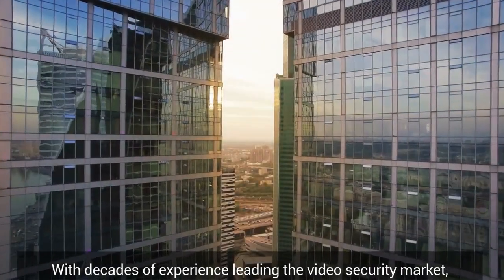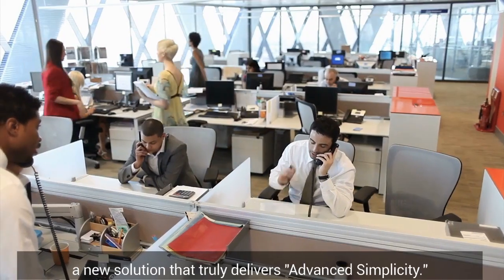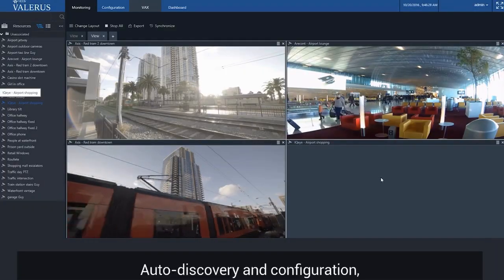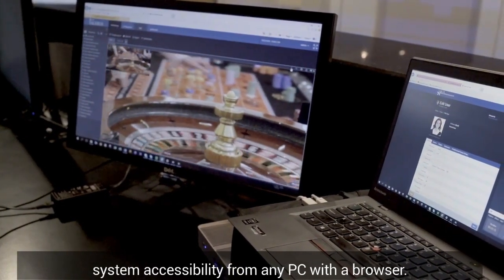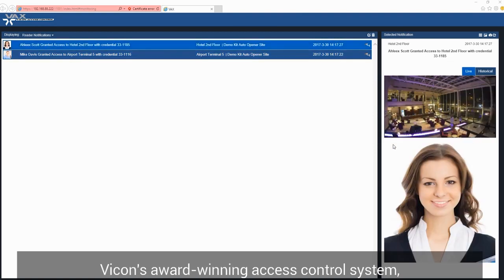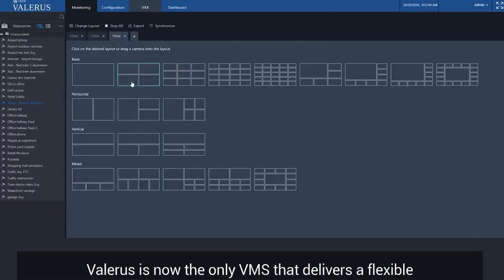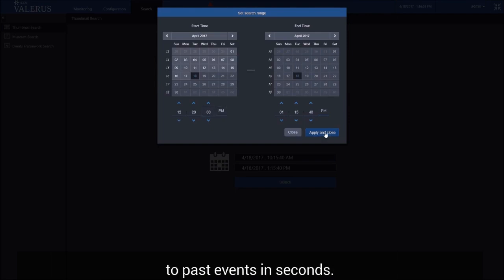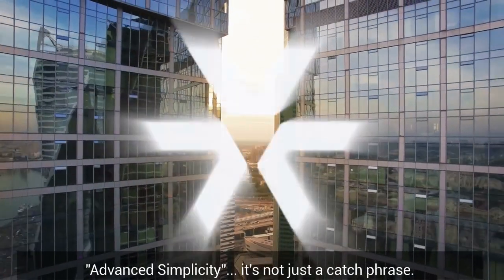Vicon's Valerus VMS Overview video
Valerus VMS Highlights: Platform design is centered on the pillars of ease-of-installation, easy-to-use web-based interface and a standards-based true open platform philosophy